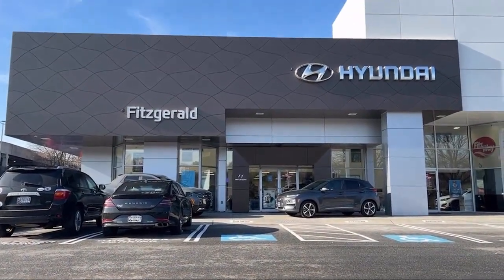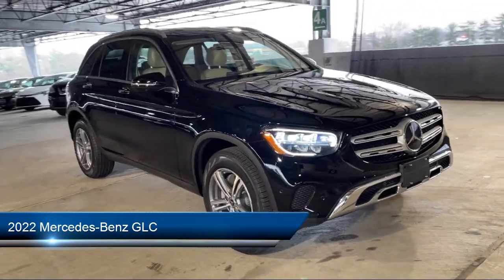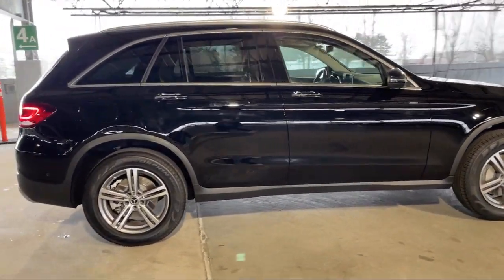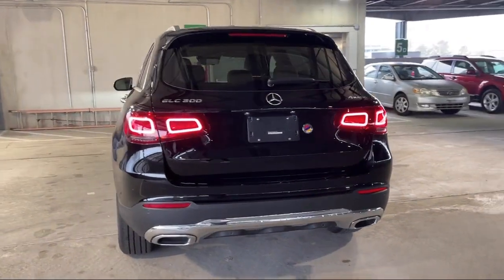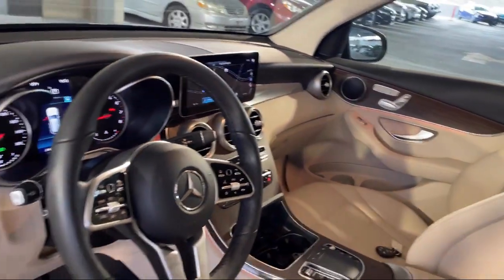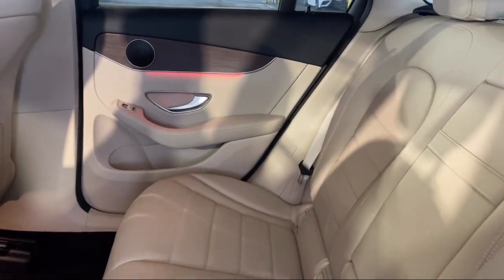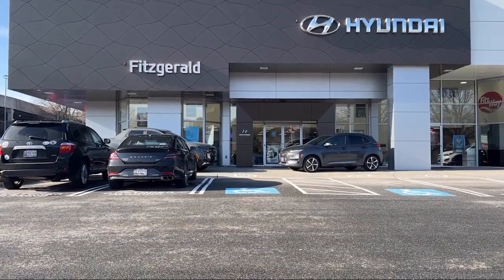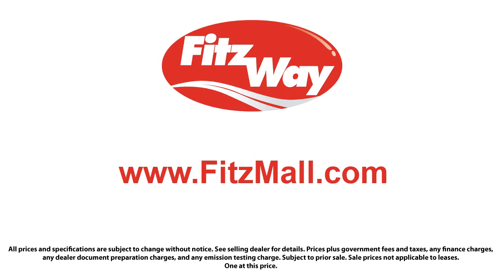2022 Mercedes-Benz GLC GLC 300 4MATIC SUV Gaithersburg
2022 Mercedes-Benz GLC GLC 300 4MATIC SUV - Stock Number: H987898A - VIN: W1N0G8EB0NV335041.